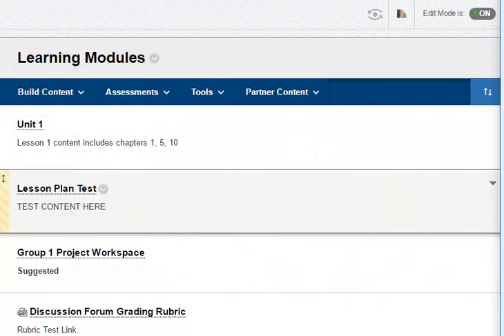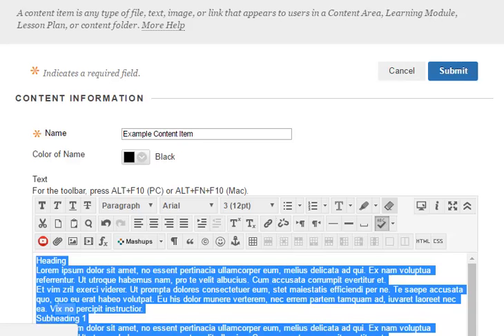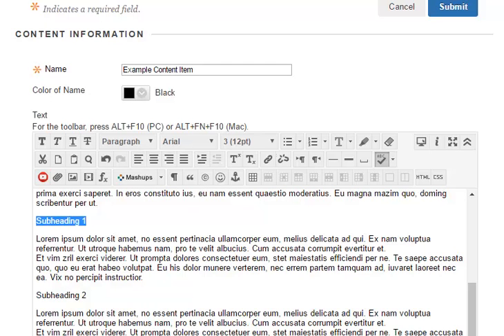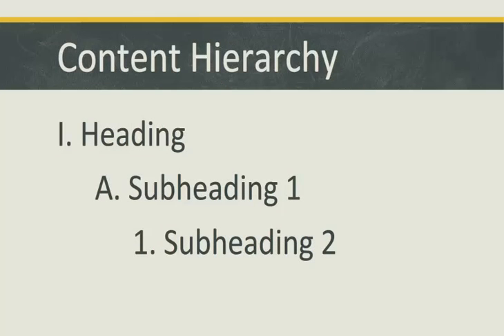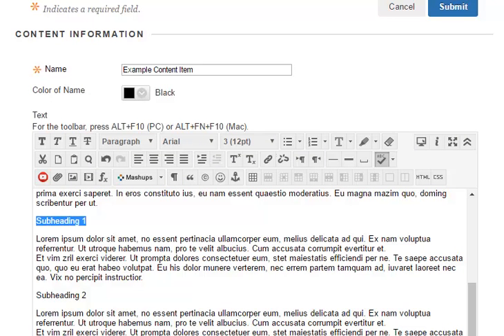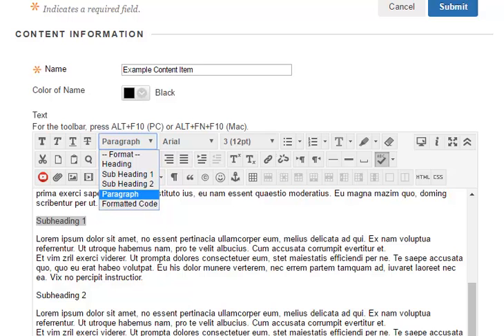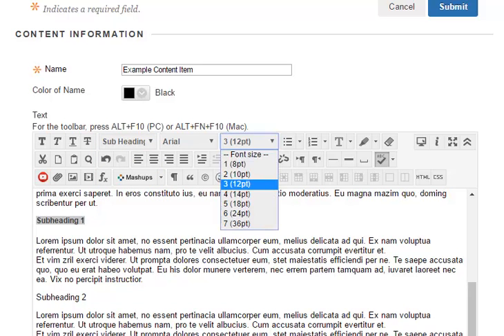Formatting Content Items in Blackboard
Learn how to correctly format your headings in content items using Blackboard. This allows students with screen readers or other assistive technology to follow your information structure.